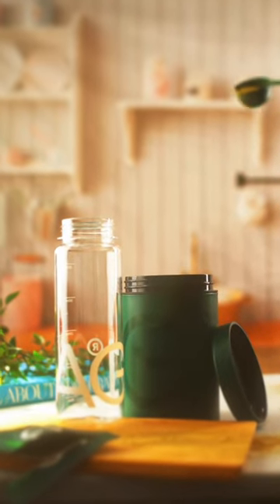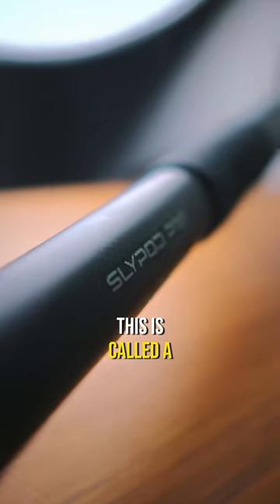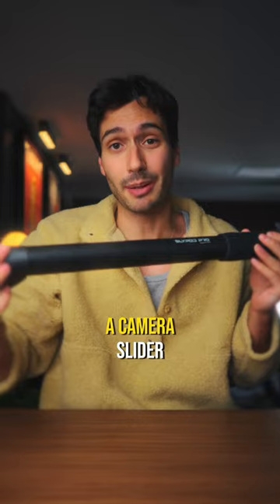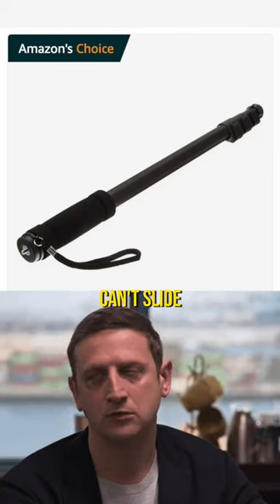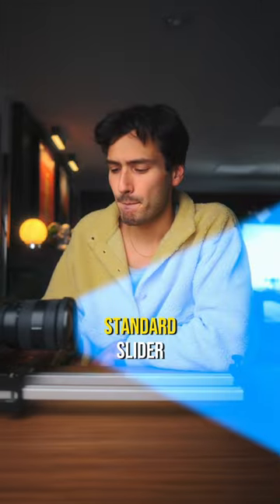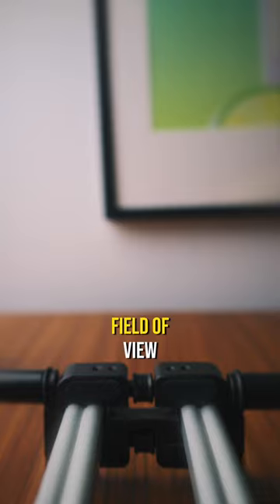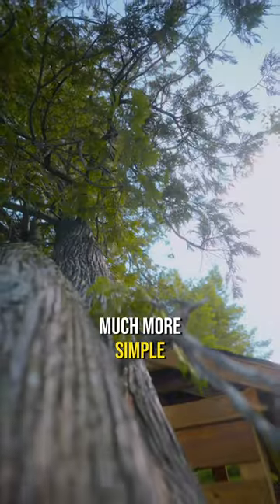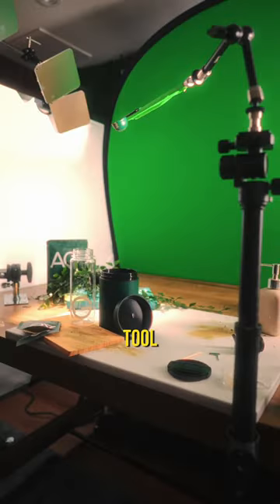This innovative monopod redefines the way you shoot, offering unmatched versatility and precision!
With the Slypod Pro telescopic design, reaching new heights and angles is effortless. Even get those high-angle shots or dramatic low-angle perspectives without breaking a sweat!

📷: daniel.schiffer